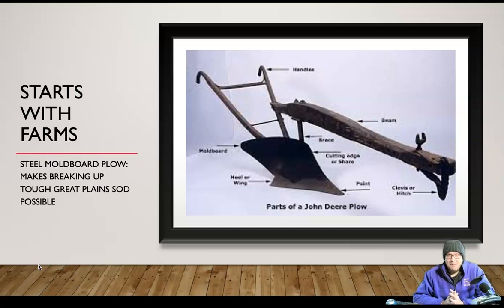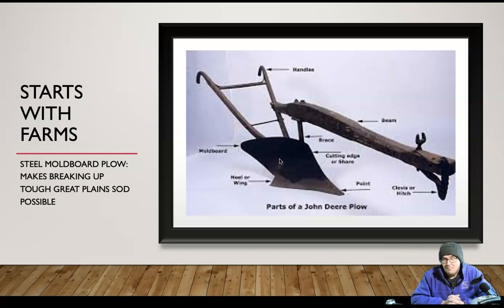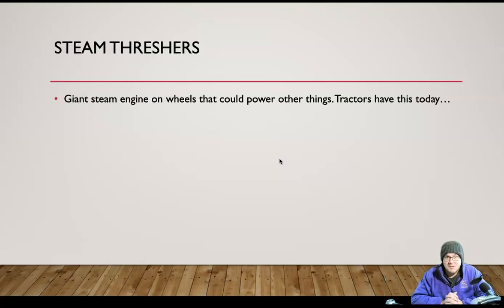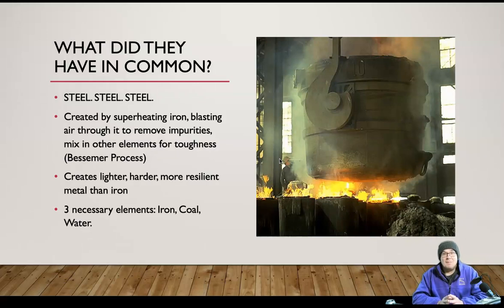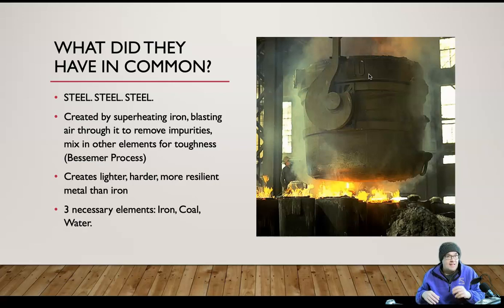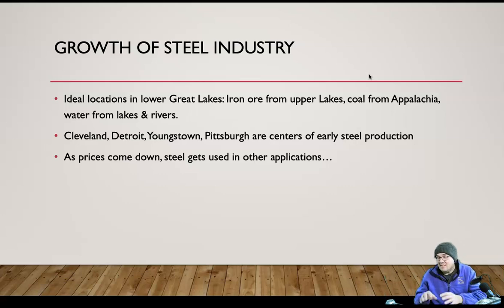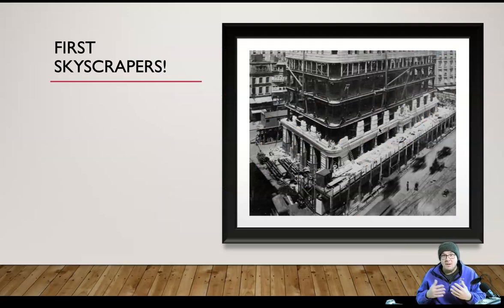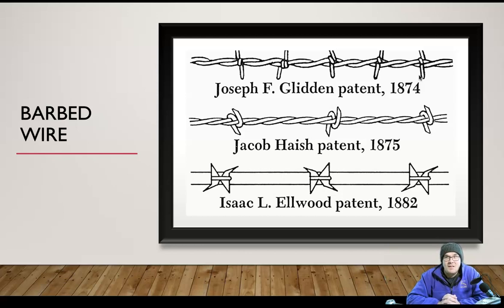S6E4: Industrial Captialism